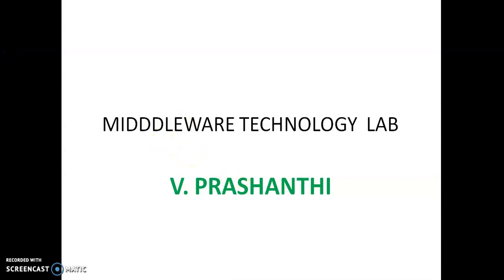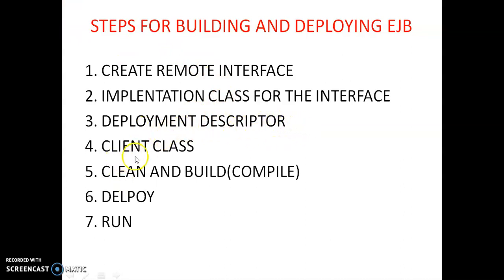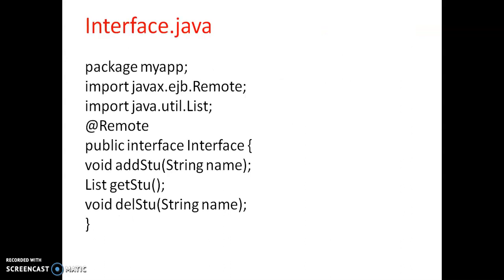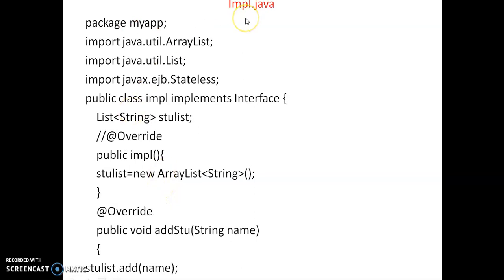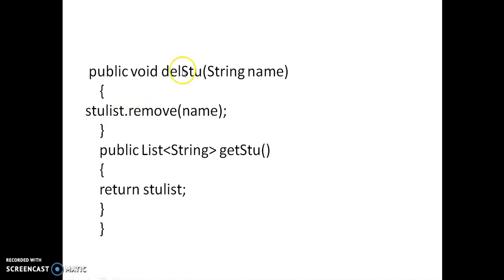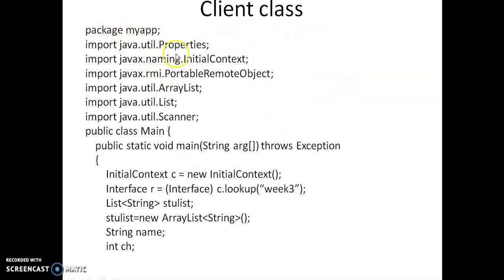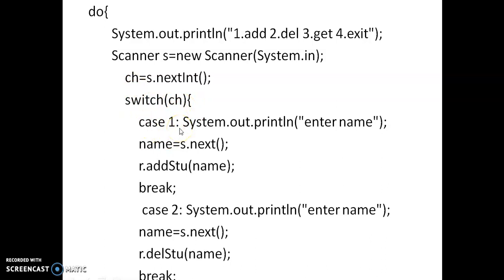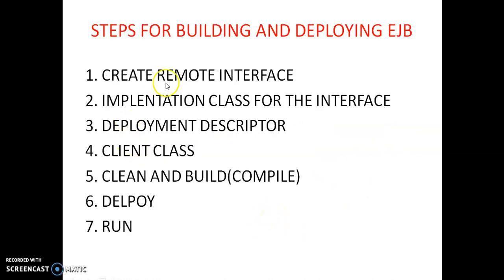MWT TASK3-1 STUDENT DATABASE PROGRAM FOR EJB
STUDENT DATABASE PROGRAM FOR EJB